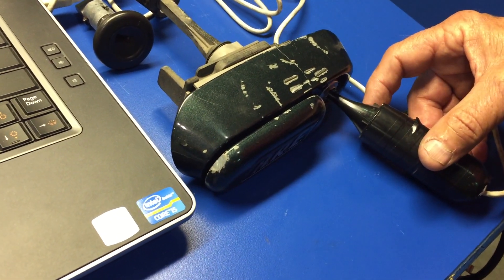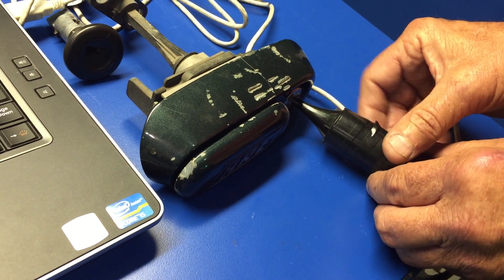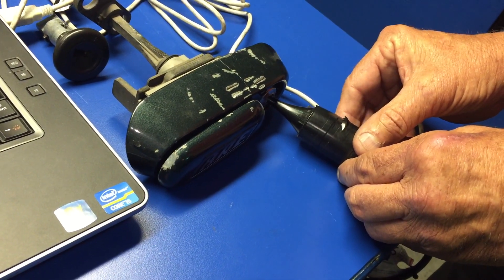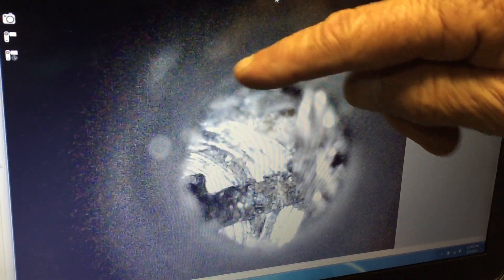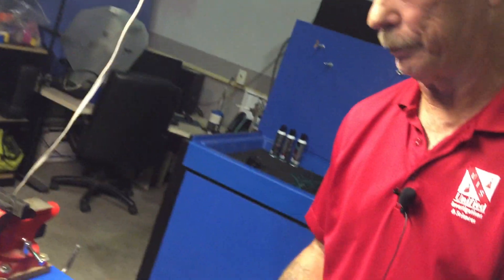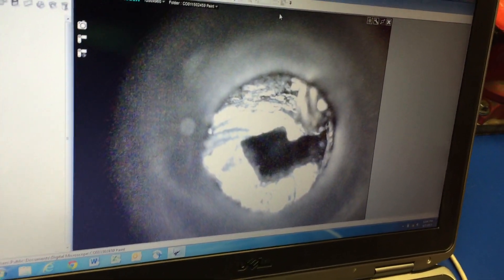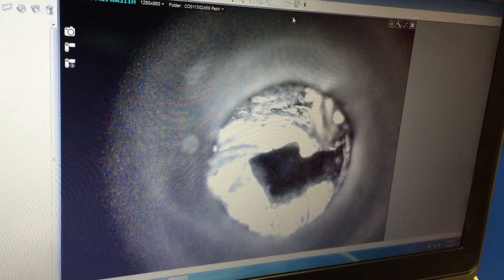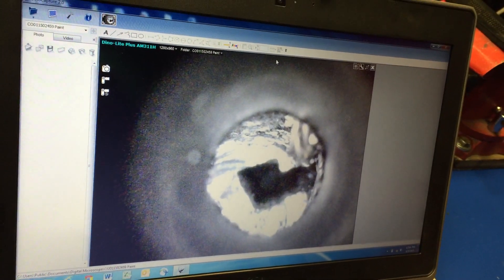UIS Forensic Locksmithing - Mike McGee, CFI, CFEI, ASE, Forensic Locksmith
The field of forensic locksmithing is being used by insurance companies, law enforcement, and others in cases relating to break in, cargo theft, and vehicle theft.  The duties of a forensic locksmith go beyond the lock mechanism itself.  The question often asked by the client is how was entry gained or how was a vehicle driven without the use of a properly cut and, if equipped, transponder coded key.  The science of tool mark identification has been used for many years by organizations such as the FBI, the ATF, and CIA.  A forensic locksmith will use these same disciplines to identify the means of defeat.